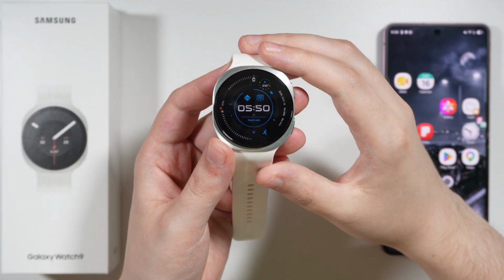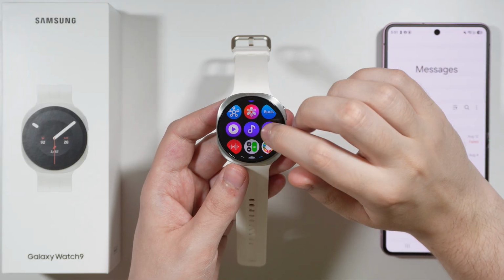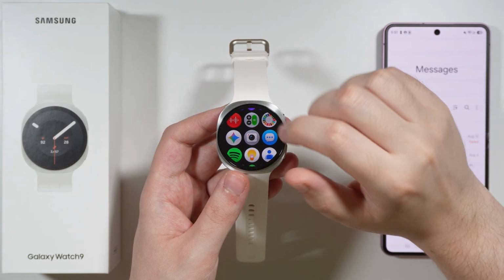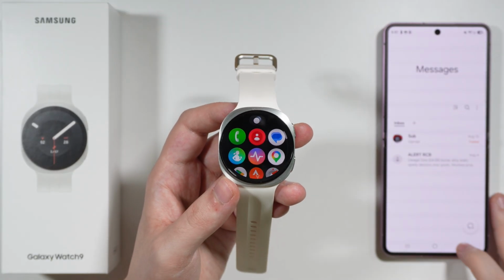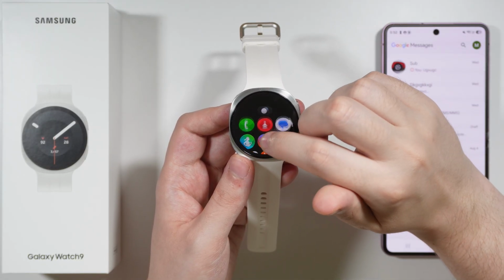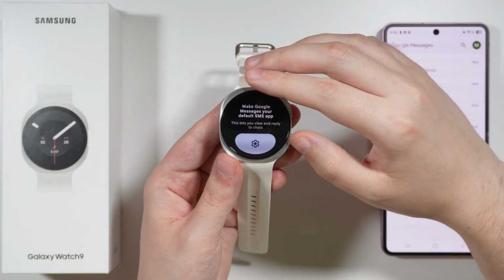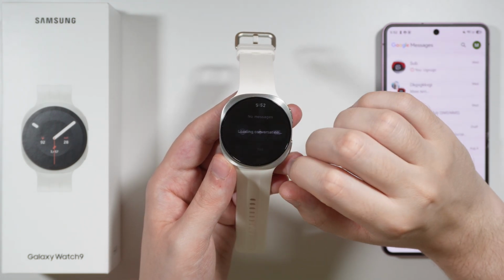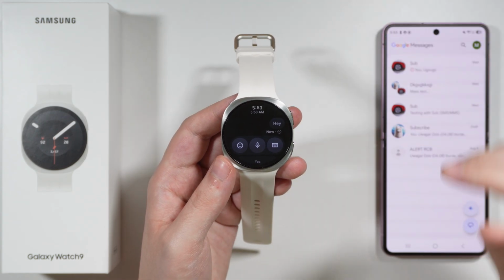Samsung Galaxy Watch 9: How to Send Text Messages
In this video, I'll show you how to send text messages on the Samsung Galaxy Watch 9 easily. You can use the watch to open your messages, select a contact, type or dictate your message, and send it directly from your wrist. Follow these simple steps in this quick Samsung Galaxy Watch 9 tutorial to learn how to send messages without reaching for your phone.